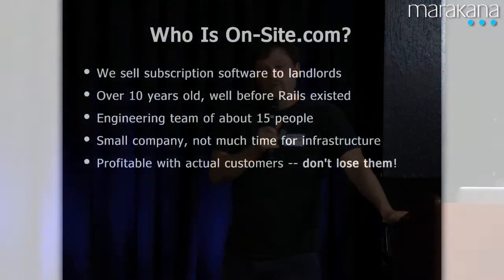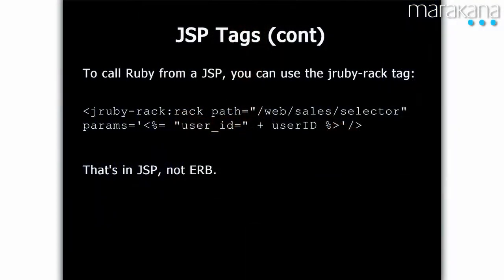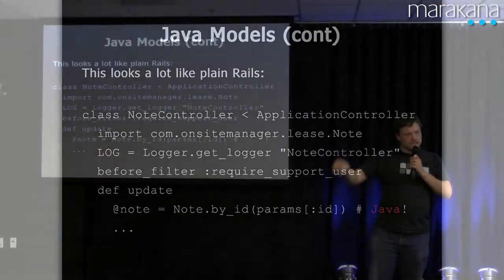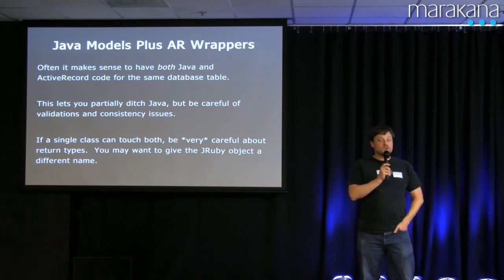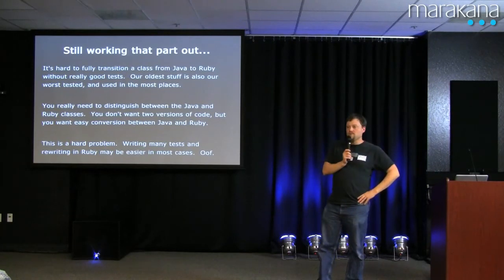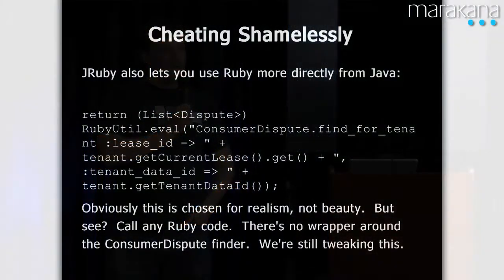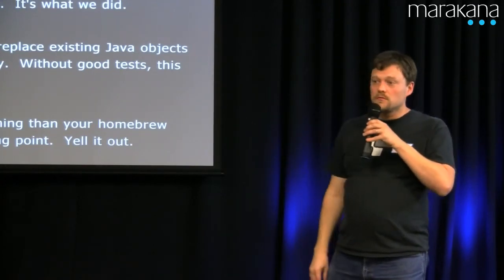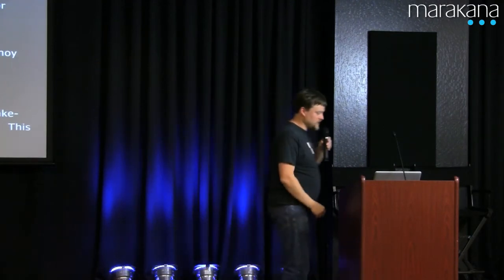Replacing Java Incrementally with JRuby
At an event hosted at LinkedIn on November 2, 2010, Noah Gibbs delivers a presentation  on how On-Site.com is using JRuby to leverage its old Java codebase.

Noah talks about:
- The advantages of using JRuby to leverage a legacy Java codebase
- Integration with JSP pages
- Java models and Active Record wrappers
- Calling Java-to-Ruby

...and as always, you can find more educational videos on Java, Ruby, and open-source